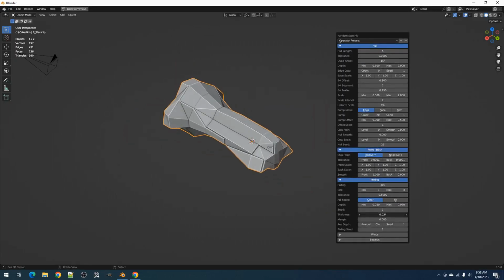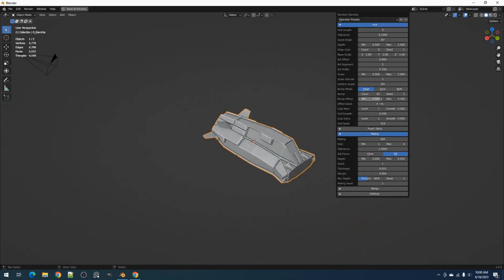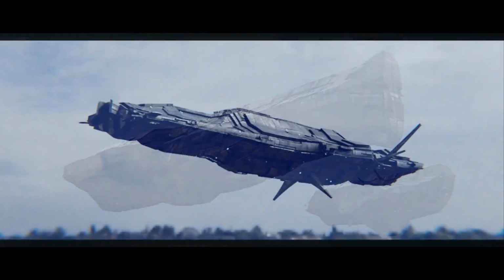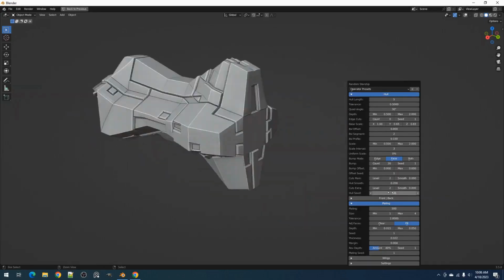Create Epic Spaceships with Blender: Random Spaceship Generator | Procedural Geometry Nodes